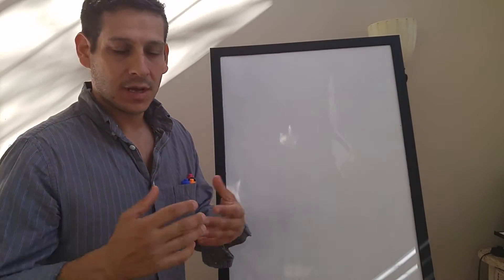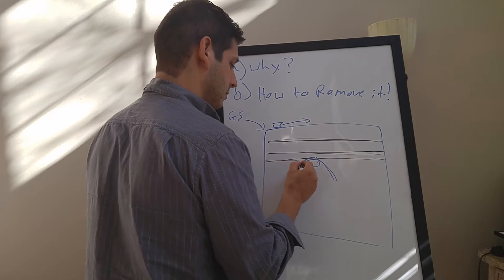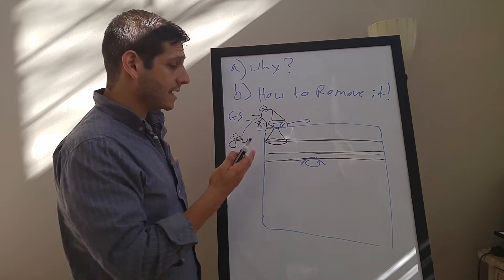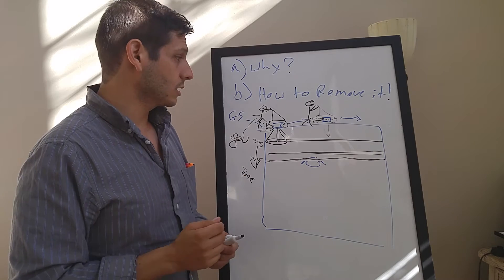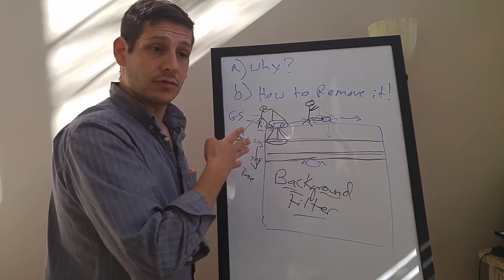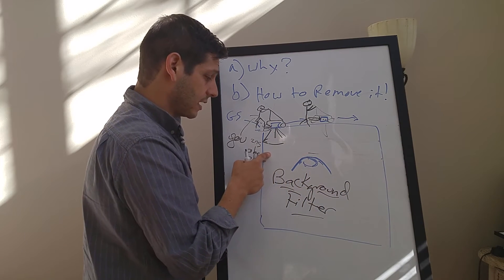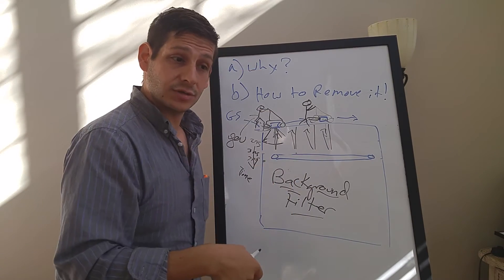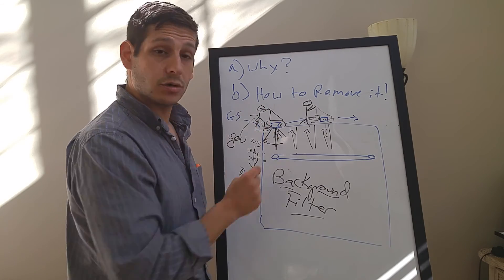HOW TO REMOVE HORIZONTAL BANDING FROM YOUR GROUND PENETRATING RADAR (GPR) DATA - BACKGROUND FILTER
Most ground penetrating radar (GPR) data is obscured by some noise. The most common is horizontal banding that can hinder your ability to interpret reflection events of interest. In this video, I go over three reasons why horizontal banding occurs in your GPR data, how you can remove it with a background filter, and a note of caution so you don't remove the reflection anomalies that you are actually interested in.

So why does horizontal banding occur? First, the system itself can cause it. Second, the surveyor (Yes...YOU!!!) can cause it. And third, some obstruction that is parallel to your transect can cause it.

You can remove this distortion by applying a background filter. A background filter removes the average amplitude values at every depth interval, leaving you with, hopefully, only your targets of interest. It removes the average, but keeps the amplitudes that are higher than the average which should be the ones that actually reflected off of your target.

But be careful!!! It is possible to remove the reflections you are interested in if they are linear (horizontal). So be make sure you don't do this.

To learn more, SIGN UP for the webinar taking place on:

DECEMBER 15th, 2016 at 1:00PM (est)...there will be unlimited access to the replay for a week!!